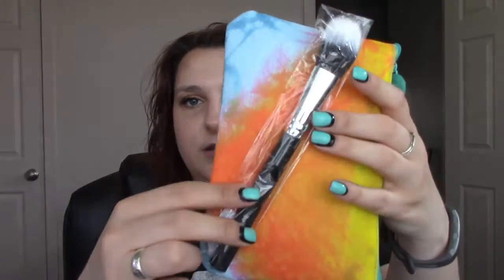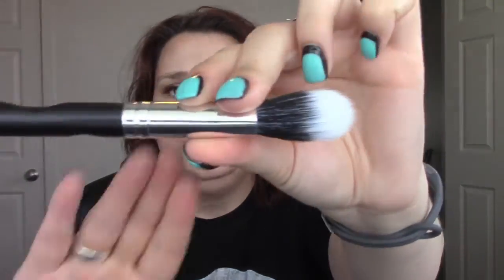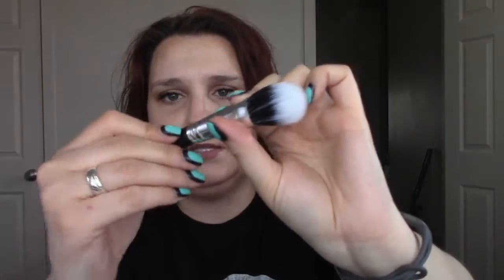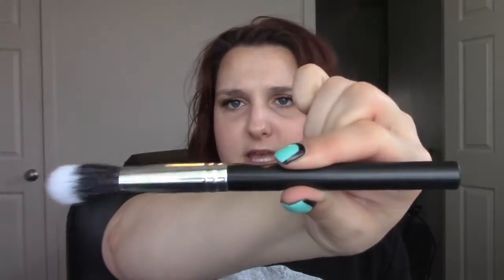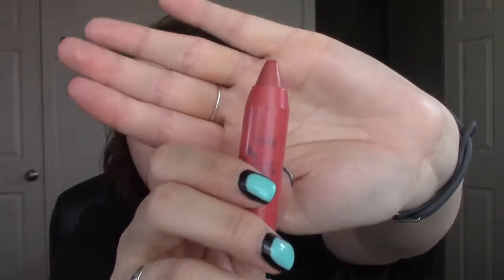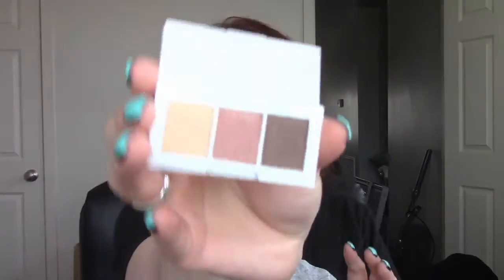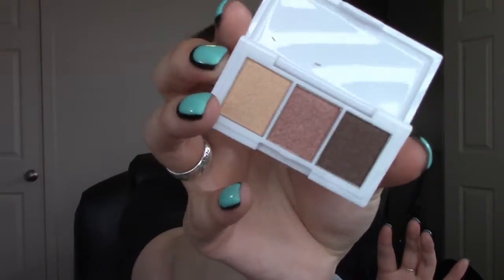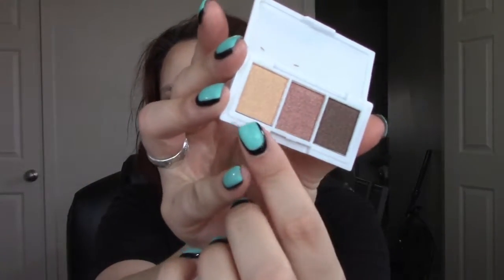Ipsy Unboxing | April 2016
I love to do Ipsy unboxings on camera for you guys to share what we all got each month. Ipsy is a subscription service that costs $10 a month, and you can join up at: